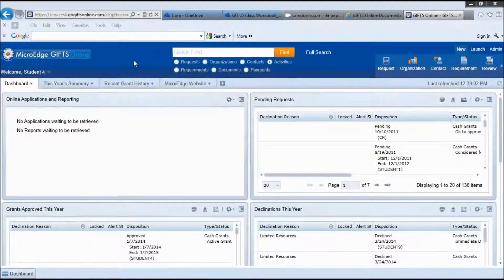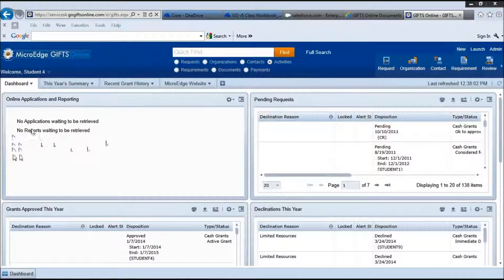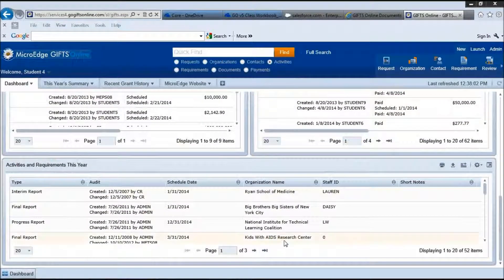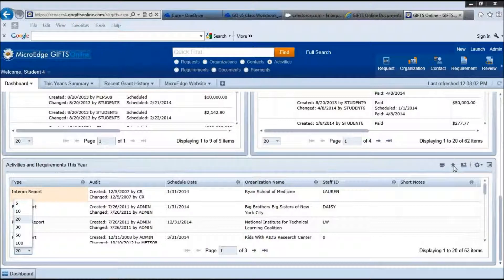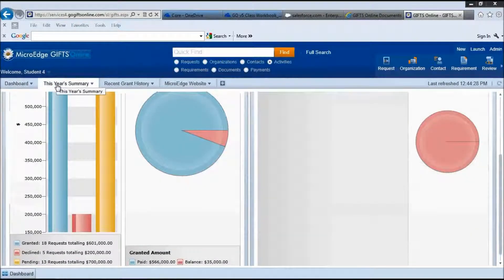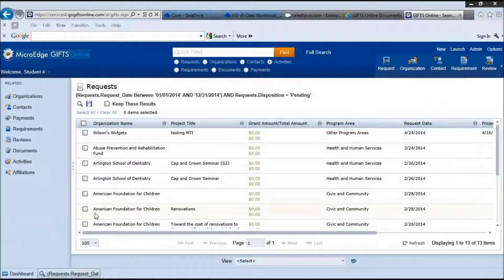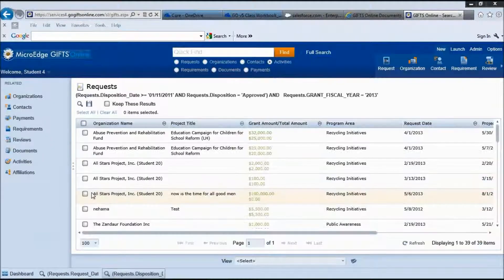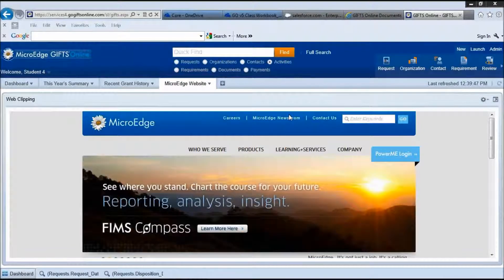GIFTS Online: Navigating The Standard Dashboard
Learn the basics of the standard GIFTS Online dashboards